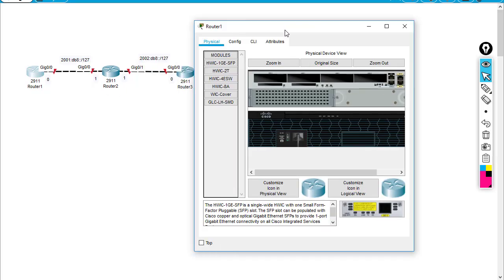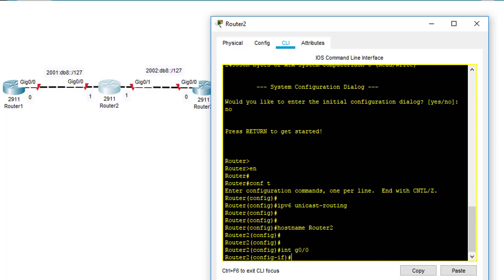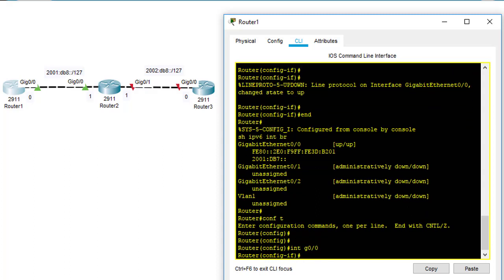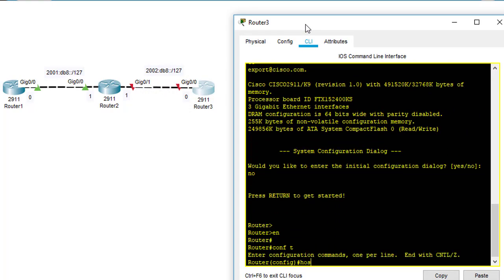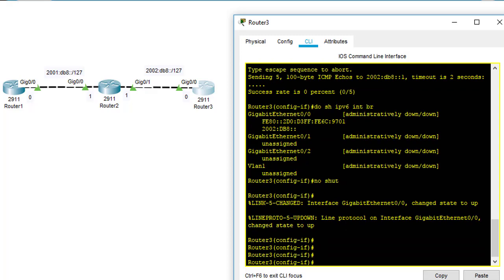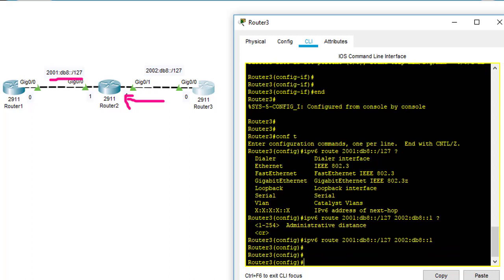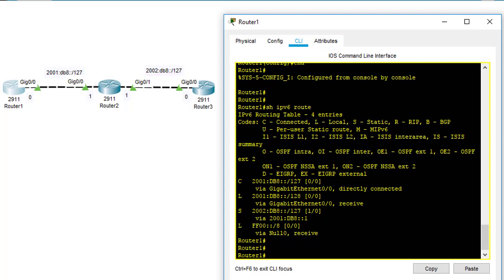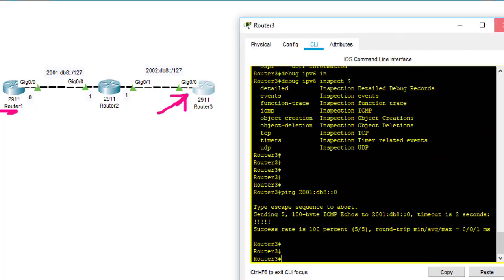Introduction to IP v6 Static Route Cisco Packet Tracer | CCNA101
IPv6 static route explain in cisco package tracer